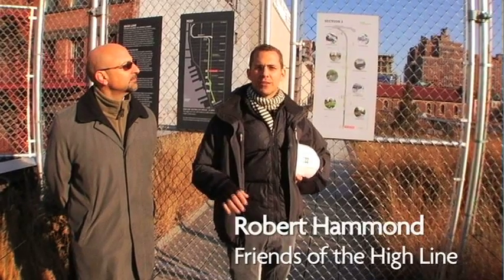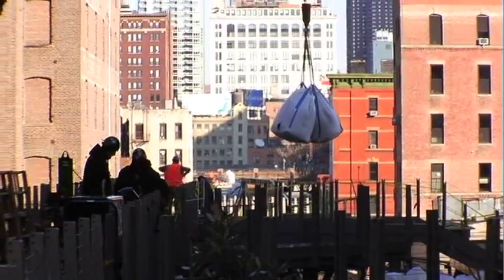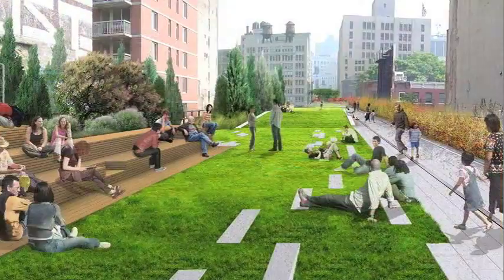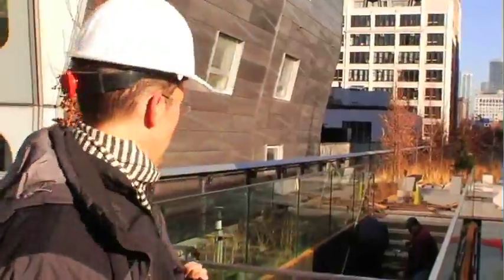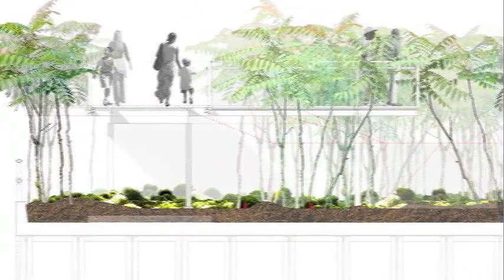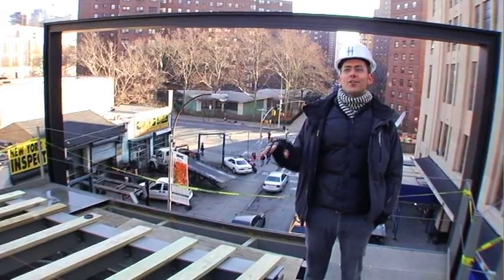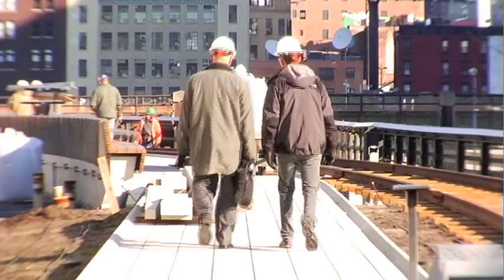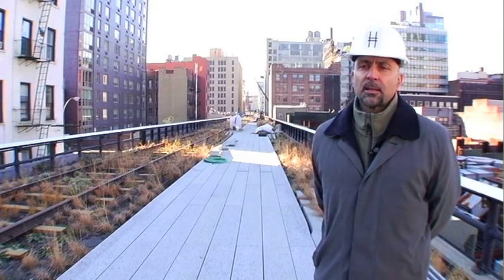High Line Section 2 Construction Tour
In spring, 2011, the second section of the High Line, from West 20th to West 30th Street, will open to the public, doubling the length of the park.

Section 2 has new design features, including the High Line's first lawn, a steel walkway that rises 8 feet above the High Line level, and a wildflower field, among others.

Read more about the design of the High Line on our Web